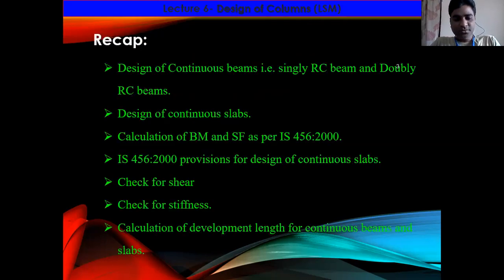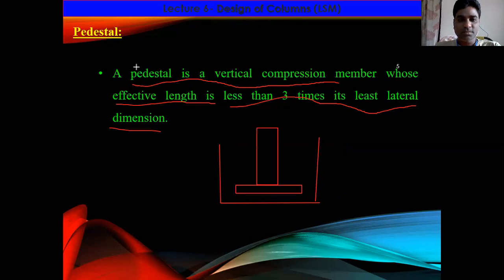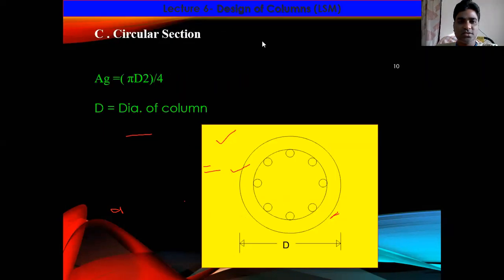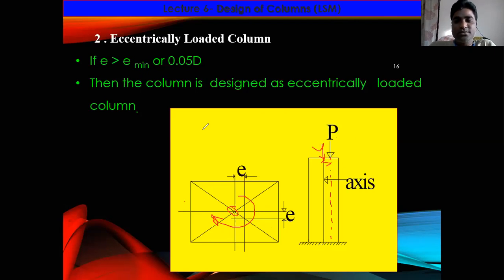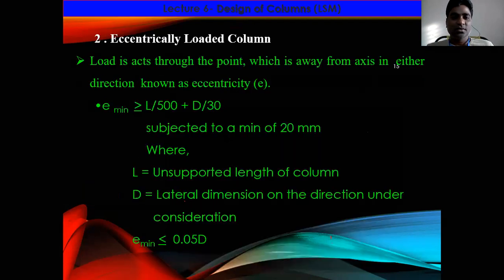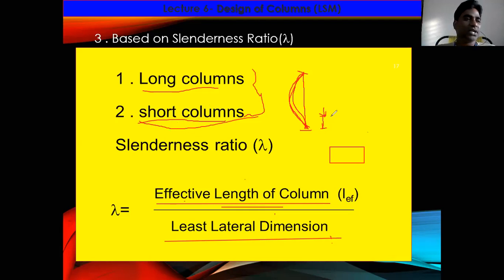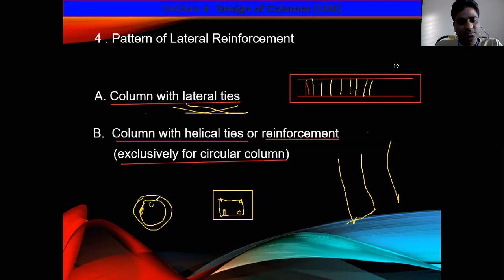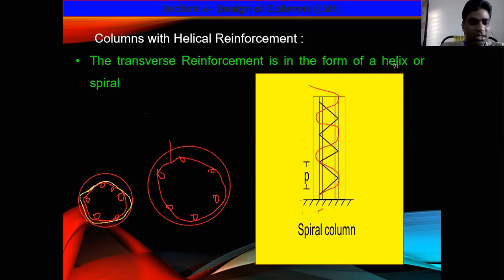Lec6-RCS- Design of Columns-1